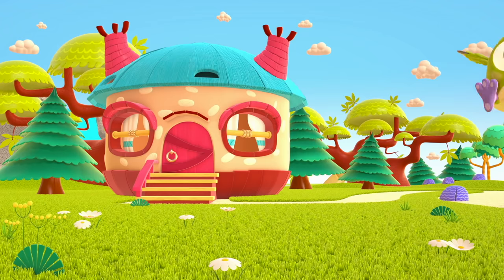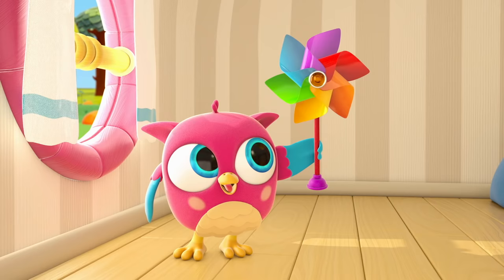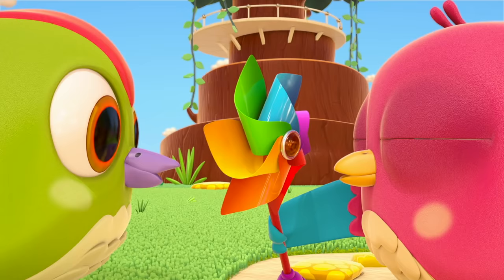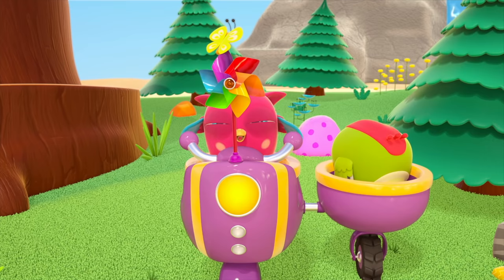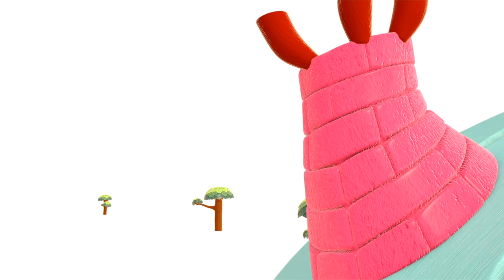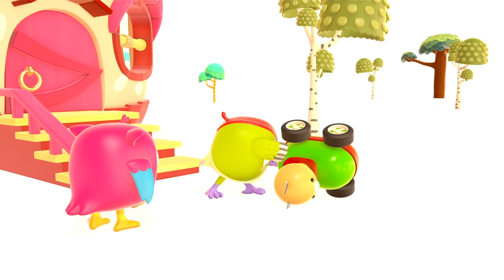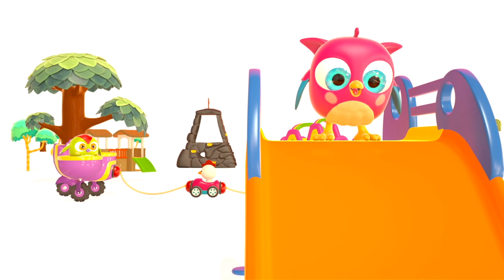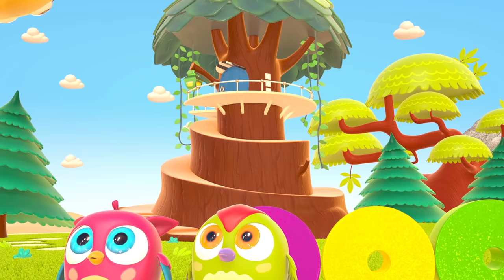Baby cartoons & baby toys. Hop Hop the Owl & a pinwheel. Kids learning videos.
Do you like baby cartoons and kids’ learning videos with Hop Hop the Owl and his friend Peck Peck the Woodpecker? Play with baby toys and discover the world with the birds! Look, Hop Hop the Owl, this is a gift for you. But what is it? This is a pinwheel! What’s the pinwheel? It’s a toy for babies, just blow on it, and the pinwheel is spinning. Cool! Watch cartoons for babies and educational cartoons for kids, play with Baby Owl Hop Hop and have fun with us!